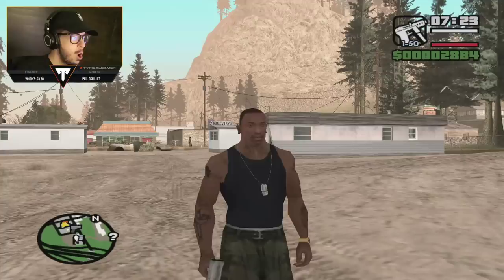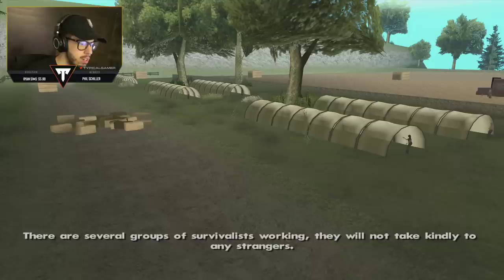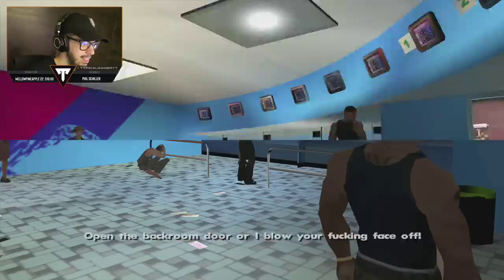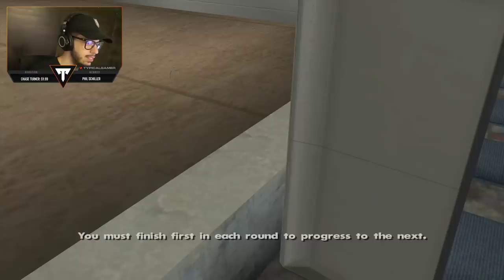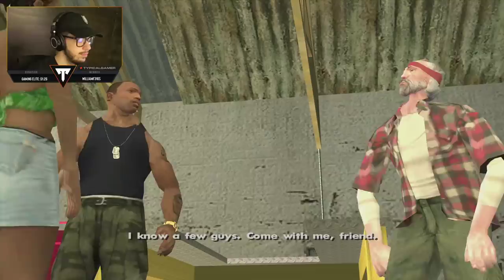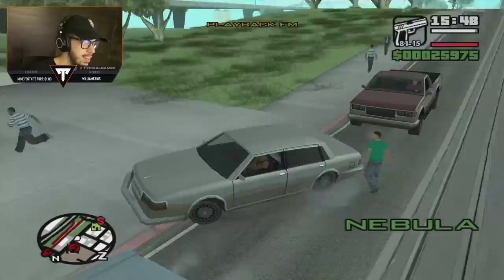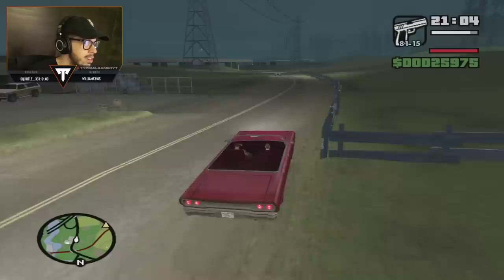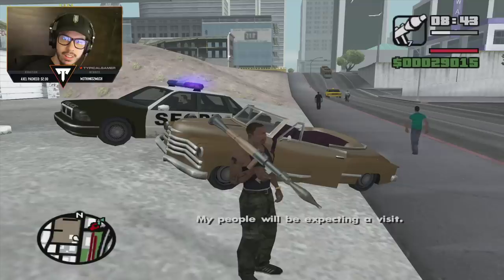CAN WE FIND BIGFOOT?! (GTA San Andreas)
GTA San Andreas gameplay walkthrough part 4 with Typical Gamer! GTA San Andreas gameplay on PC!
► New Typical x Champion Backpack!